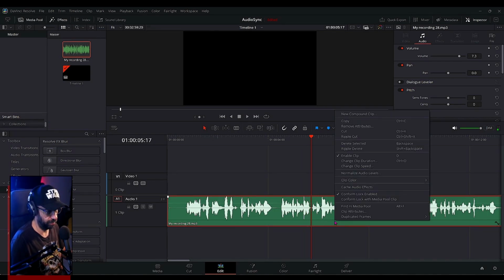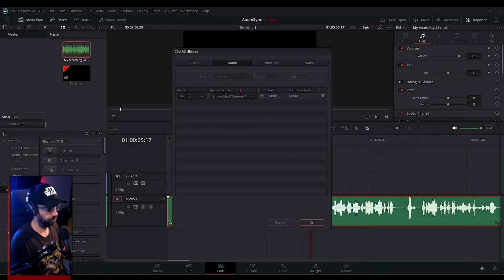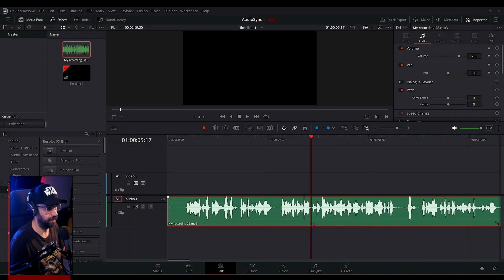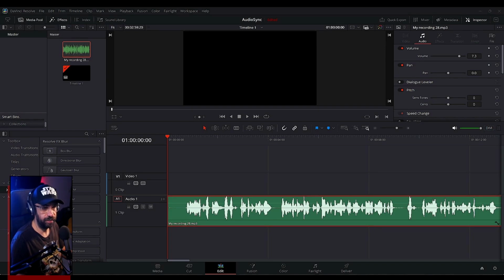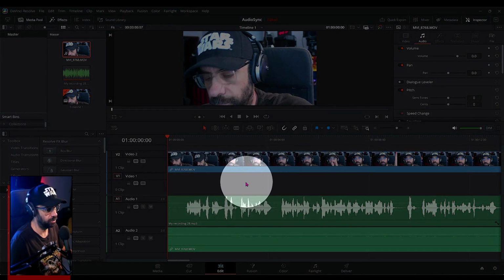Your Audio is Possessed?! How to Sync External Recorder with Video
Is your audio haunted? 🎙️ You hit record… but when you play it back, something feels off. In this spine-chilling short, uncover the terrifying truth of syncing audio from an external recorder with your video. Learn how to align sound and visuals before the echoes from beyond take over your footage. 👻 Perfect for filmmakers, vloggers, and anyone who's ever heard whispers in their timeline...

🎧 Using tools like Premiere Pro, Final Cut, or DaVinci Resolve, we show you how to exorcise the sync demons and make your audio match flawlessly. Don't let ghostly delays ruin your masterpiece...